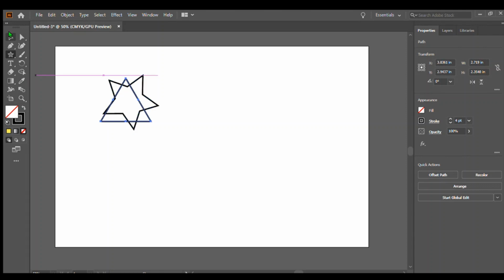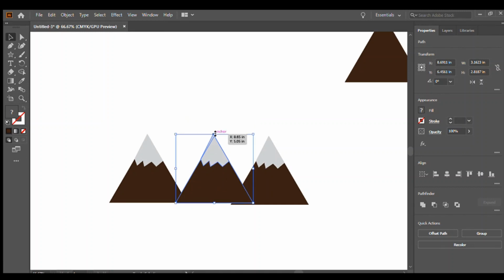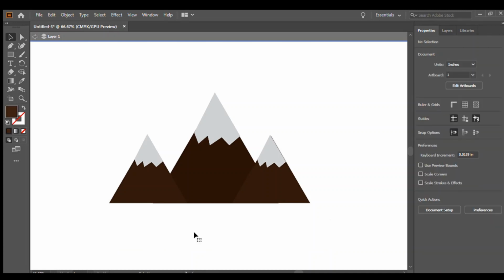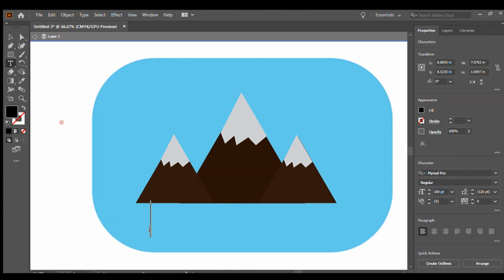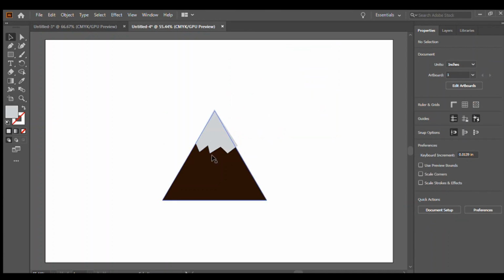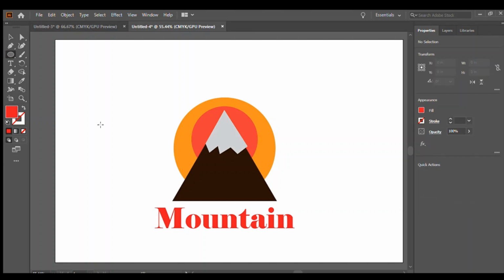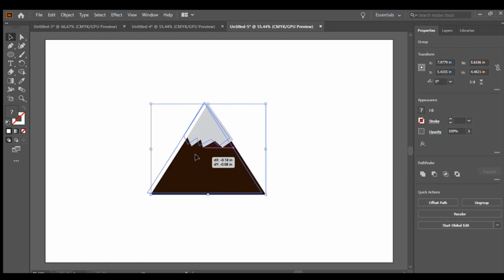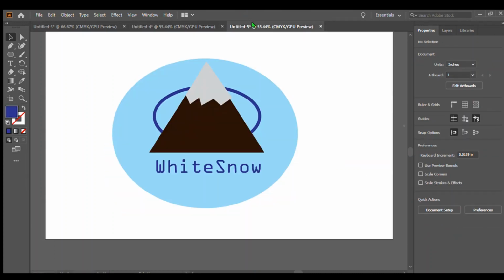How To MAKE Mountain Logos In Adobe Illustrator! || Tutorial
Hi Guys! I Show You How To MAKE Different Types Of Mountain Logos In Illustrator!

What Is A Mountain?

A mountain is a large landform that rises above the surrounding land in a limited area, usually in the form of a peak. A mountain is generally steeper than a hill. Mountains are formed through tectonic forces or volcanism. These forces can locally raise the surface of the earth.